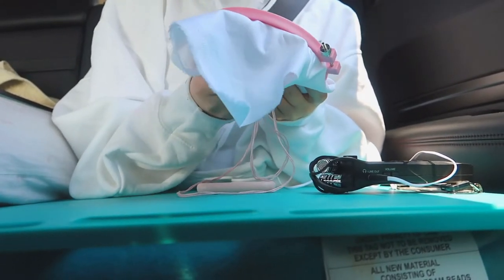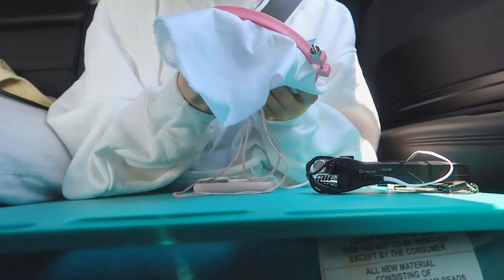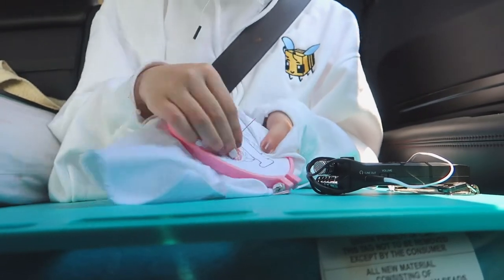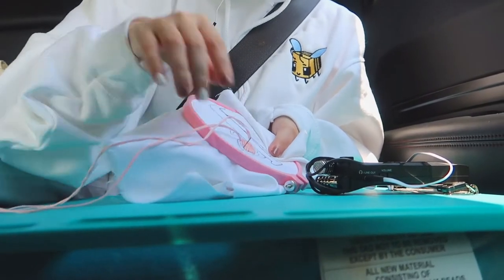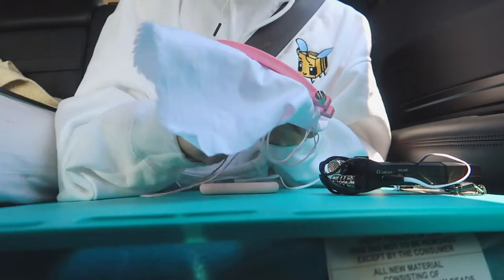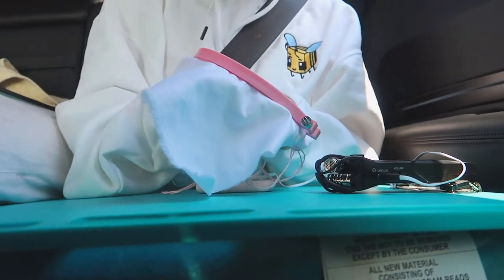Miss Vietnam Wichita 2021 Vlog Series | Jasmine Võ-Nguyễn Vlog 2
🌸Contestant Vlog Series🌸Contestant #2 Jasmine Võ-Nguyễn
Cultural Topic: Embroidery in the Vietnamese Culture

Miss Vietnam Wichita is an annual cultural scholarship pageant and development program that aims to empower young, Vietnamese-American women through service, self-confidence, cultural pride, and professionalism.

Thank you for supporting us and our wonderful contestants this year as we move forward with a virtual pageant!Despite the differences in the pageant this year, MVNW stays rooted in the spirit of culture and community, and we hope to see you at our livestream!

Miss Vietnam Wichita 2021 Pageant Livestream:FREE LIVESTREAM

🎵Music Credit🎵

Cassette Tapes - Sugar Rush